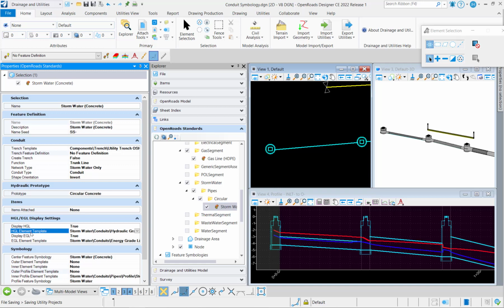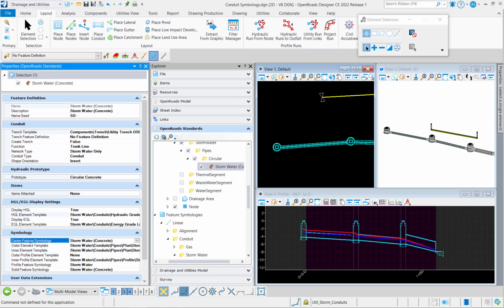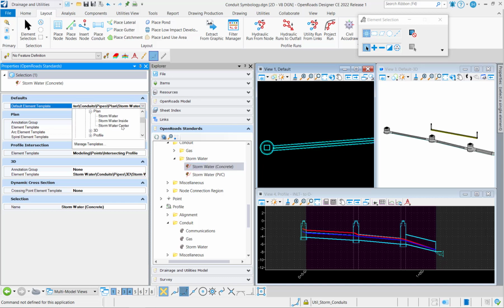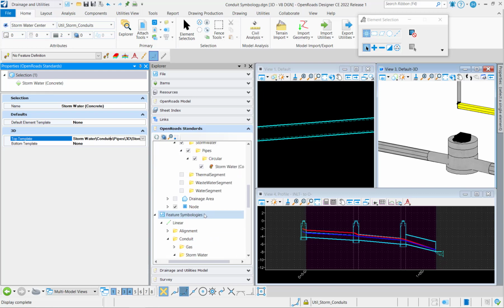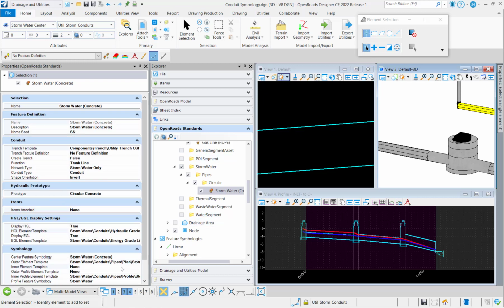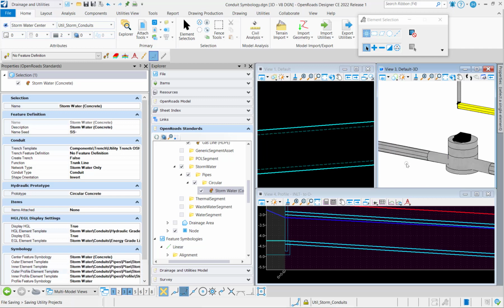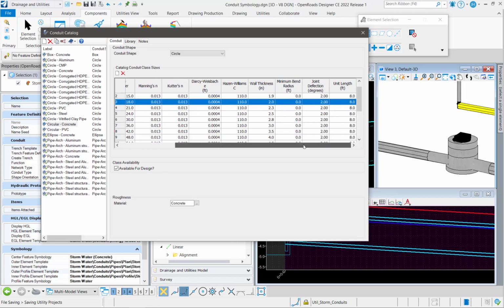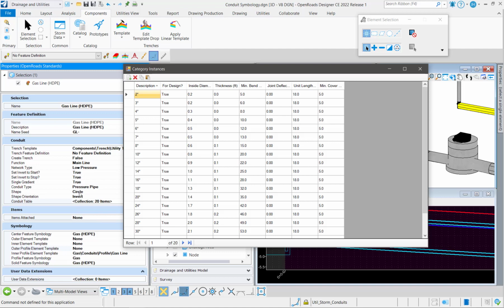Video 27 3 2 Conduit Feature Definition Symbology